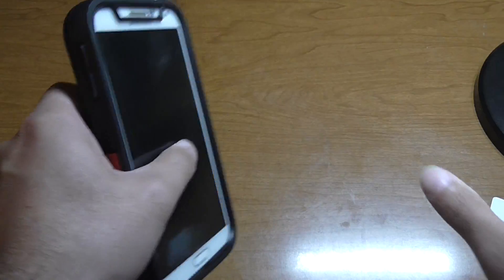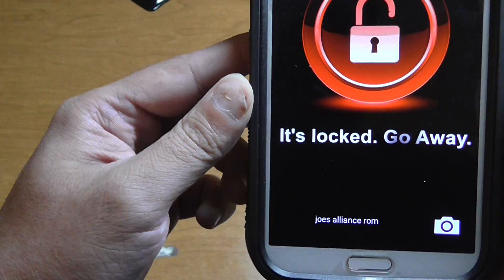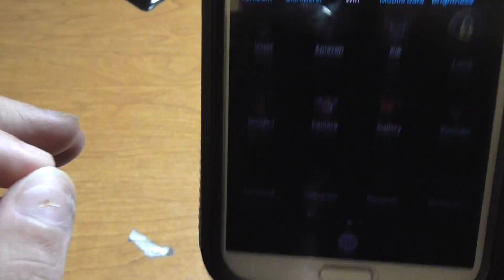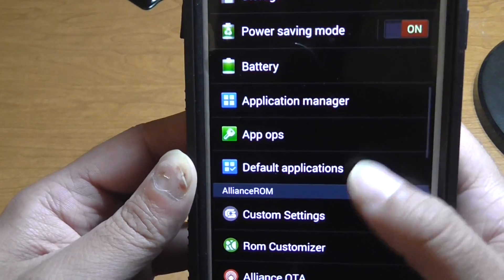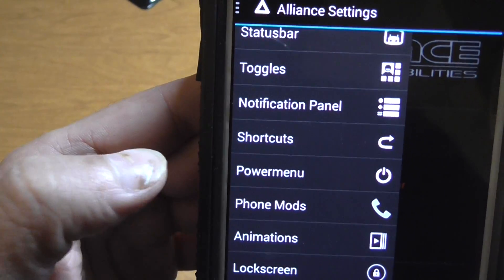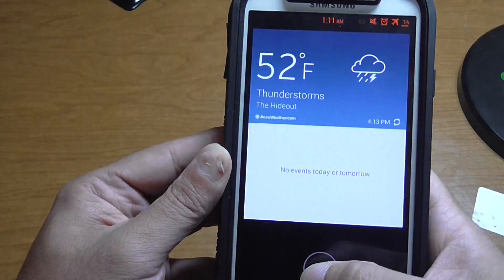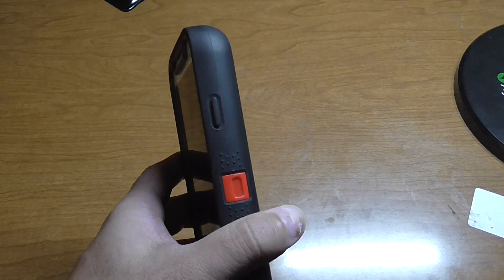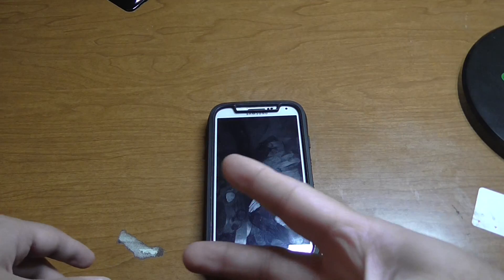what's on my note 3